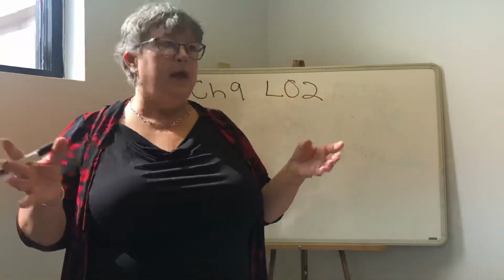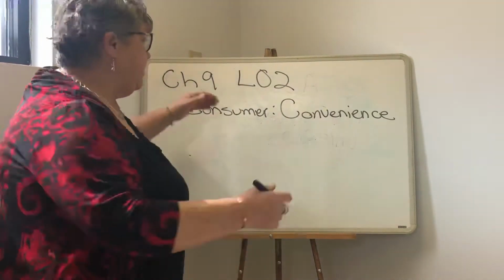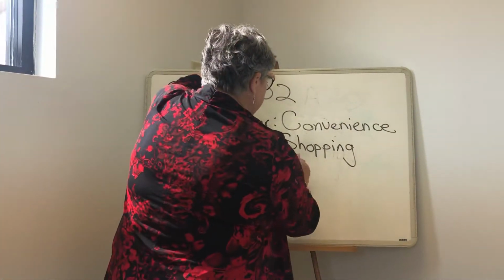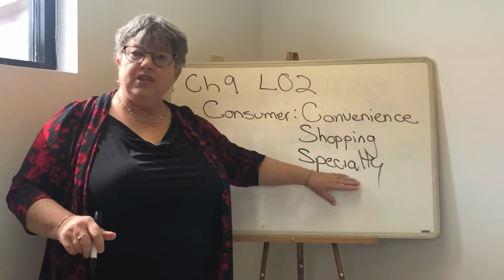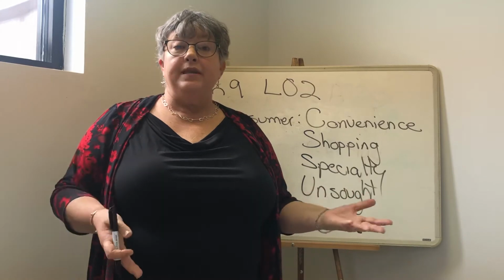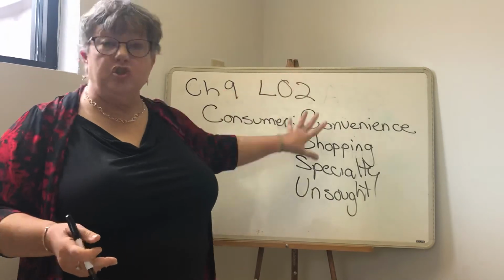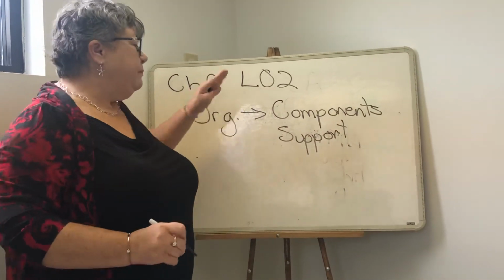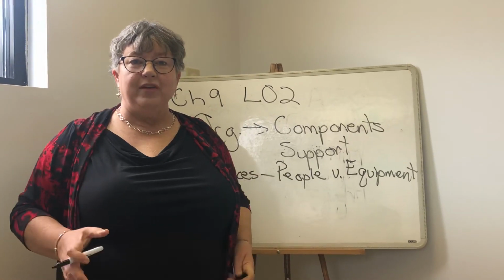Chapter 9 LO 2